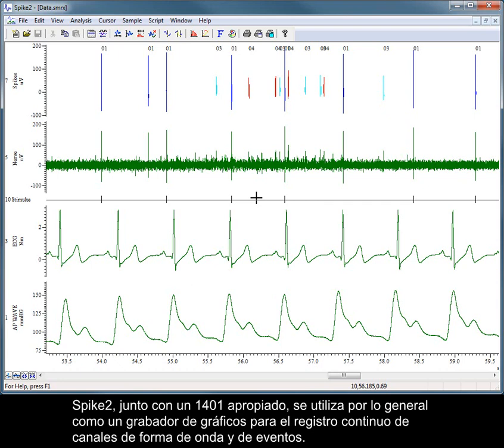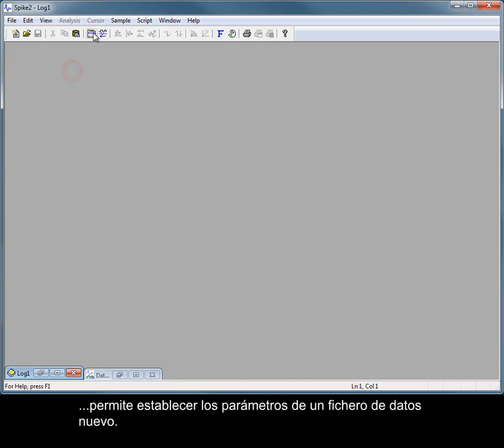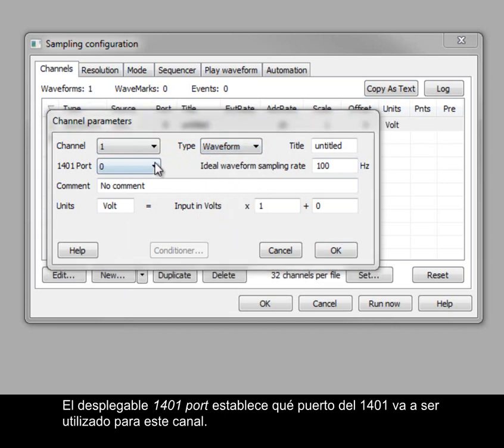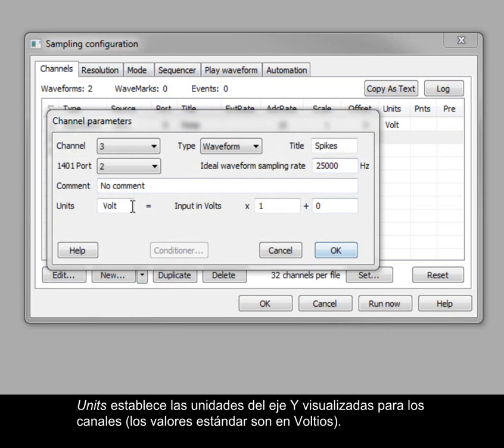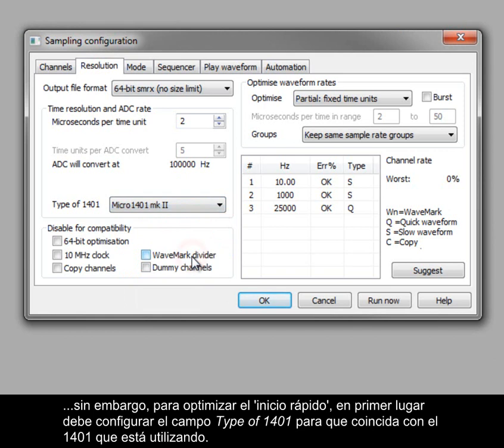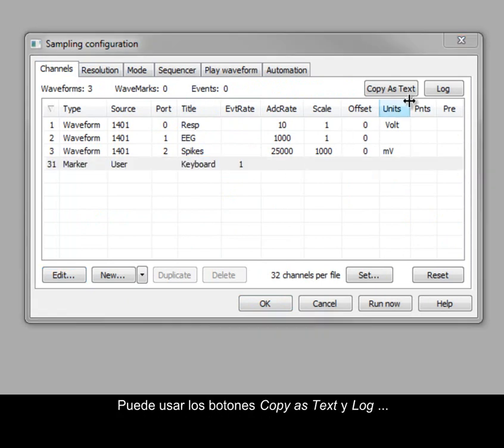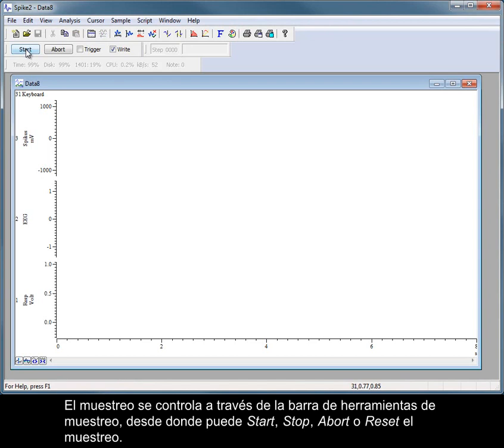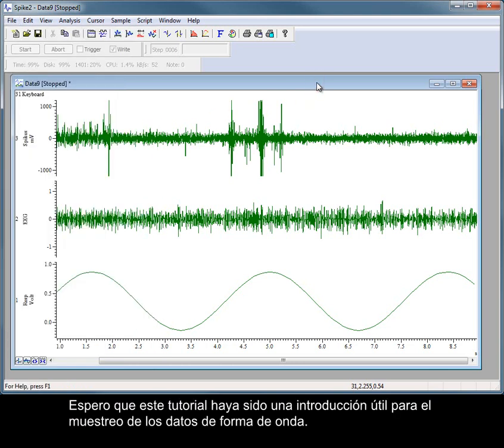Vídeo de Enseñanza de Spike2: Muestreo de datos de forma de onda (SamplingIntroS)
Spike2, junto con un 1401 apropiado, se utiliza por lo general como un grabador de gráficos para registrar de manera continua los datos de canales de forma de onda y de eventos. Un canal de forma de onda es una representación de datos análogos continuos, por ejemplo, la grabación de un electrocardiograma (ECG) o de la respiración, muestreada a través de un puerto de entrada ADC en el 1401. Este vídeo muestra la forma de configurar el muestreo básico de la forma de onda en Spike2.